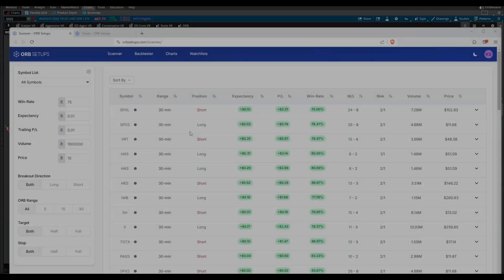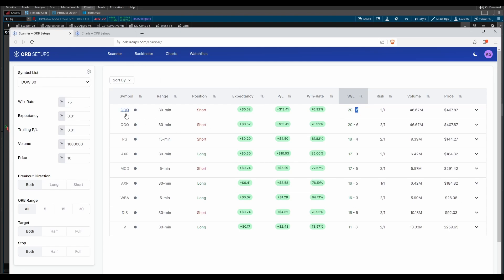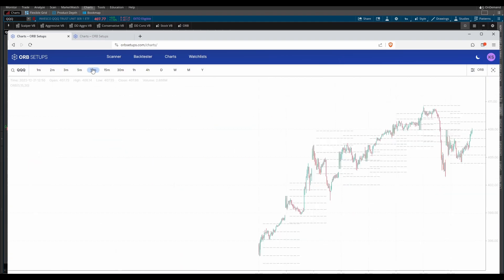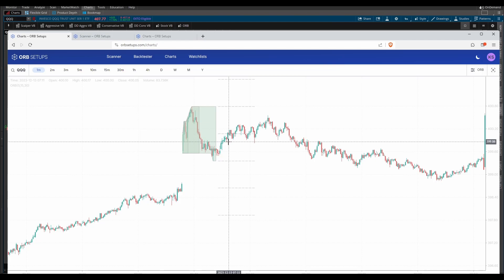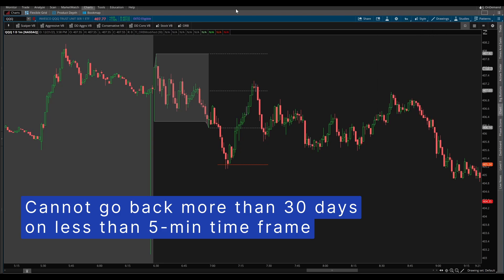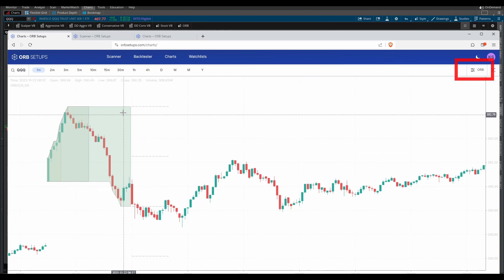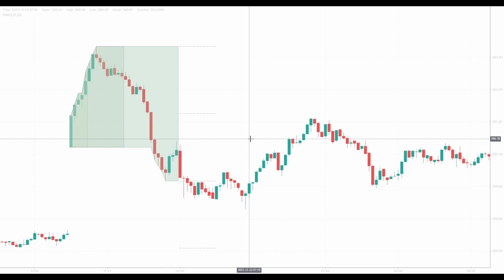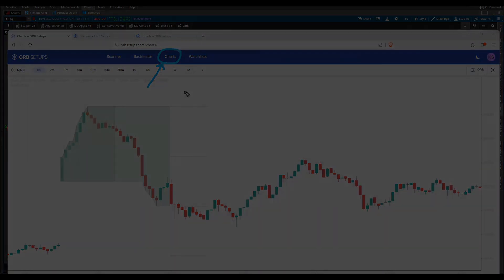[NEW] Stock Charts With 1-Minute Data for 20+ Years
Fast and lightweight charts, that let you go back more than 20 years on intraday time frame data. Our new charts are now LIVE inside of the Opening Range Breakout platform.

⏱️ Here are video timestamps that might come in handy:

0:00 - ORB Platform
0:22 - Live Scanner
0:52 - Charts Overview
1:21 - Gestures
1:54 - Historical Data
3:01 - ORB Indicator Settings
3:30 - Full Screen Charts
3:40 - Summary